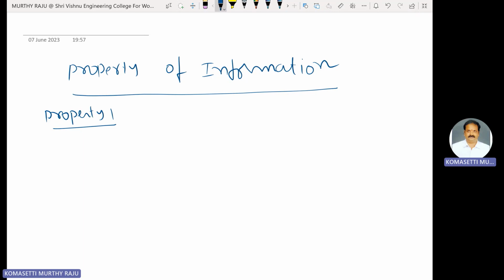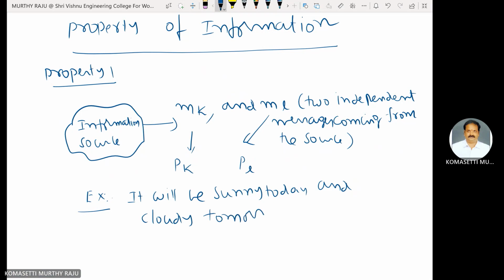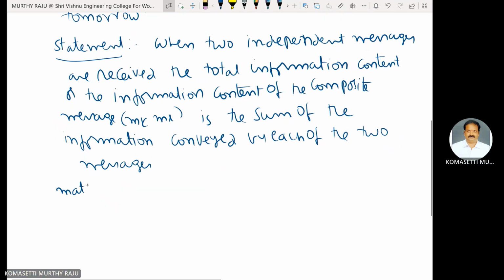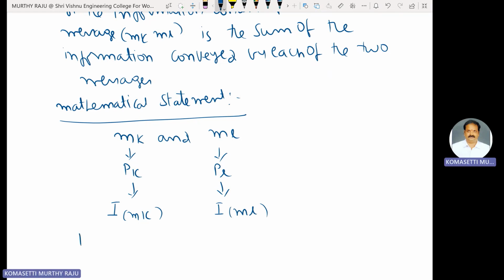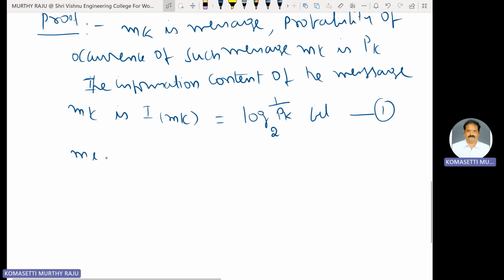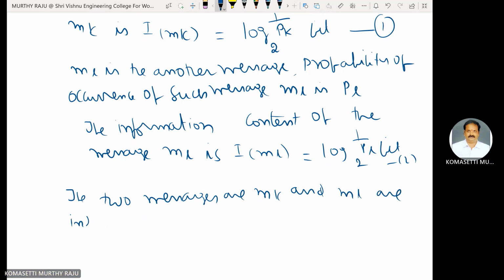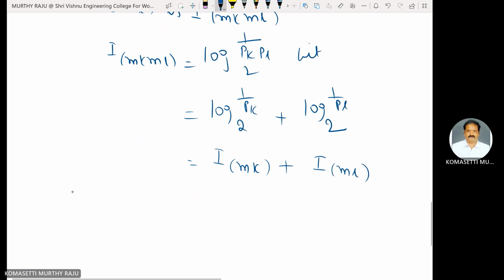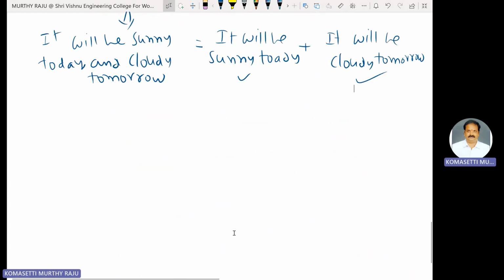Information Theory and Coding Lecture Videos----properties of Information with proofs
property with proof